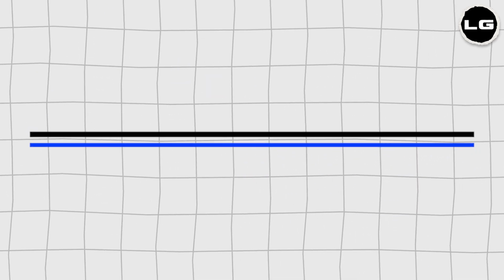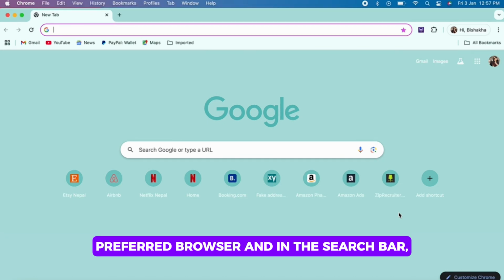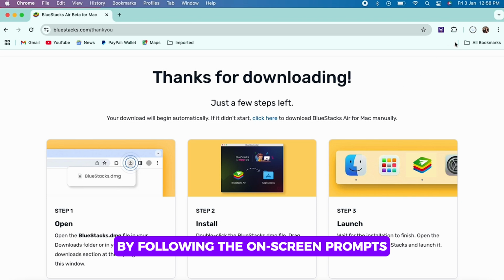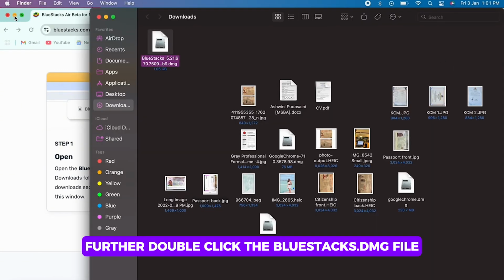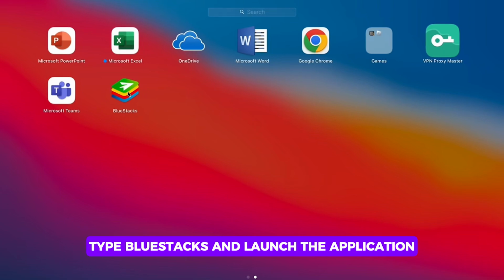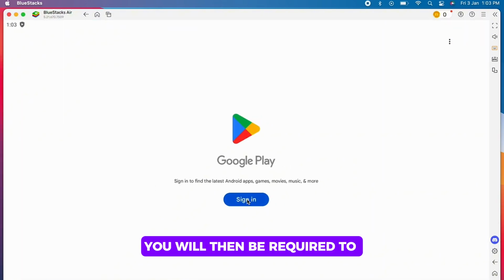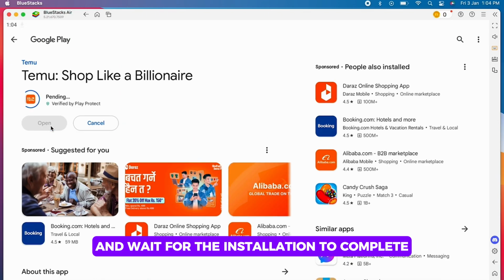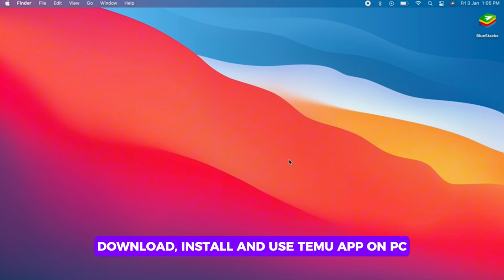How to Download, Install and Use Temu App on PC/Mac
**How to Download, Install and Use Temu App on PC/Mac | Full Guide 💻🛍️ | Expand Your Shopping Experience in 2024**

Unlock the secrets of using the Temu shopping app on your PC or Mac, enhancing your online shopping experience with a larger screen and potentially more seamless browsing. Whether Temu has a dedicated desktop app or requires an emulator to run Android apps on a computer, this guide will help you through the process.

In this video:
0:00 - Introduction
0:05 - How to Download, Install and Use Temu App on PC/Mac

We’ll walk you through the specific actions needed to access the Temu app on a PC or Mac. If Temu offers a native desktop application, learn how to download it directly from their official website or an app store suited for PC/Mac. If not, discover how to use an Android emulator, such as Bluestacks or NoxPlayer, which allows you to run mobile apps on your computer.

Learn how to download and install the emulator, navigate its interface to download the Temu app from the Google Play Store, and optimize settings for the best performance on your PC or Mac. We'll also discuss how to use the Temu app effectively on your computer, including navigating through different categories, managing your account, and placing orders.

Additionally, get tips on troubleshooting common issues that might occur when using an emulator or a desktop app, ensuring a smooth and enjoyable shopping experience.

Master the process of setting up and using the Temu app on your PC or Mac to take advantage of a broader view and more robust navigation features with this expert guide for 2024!